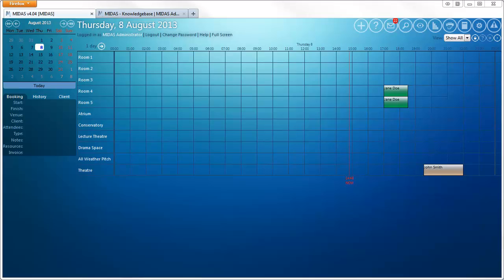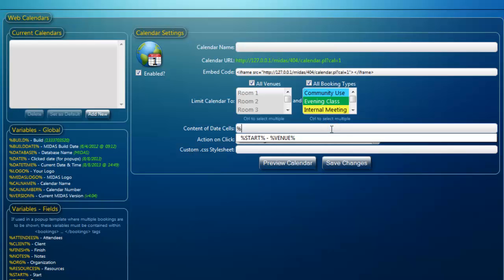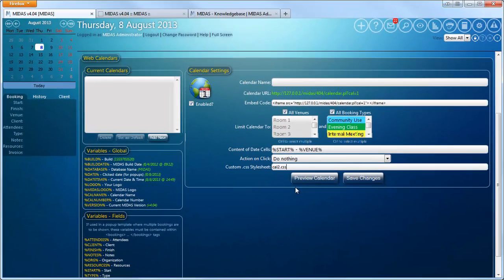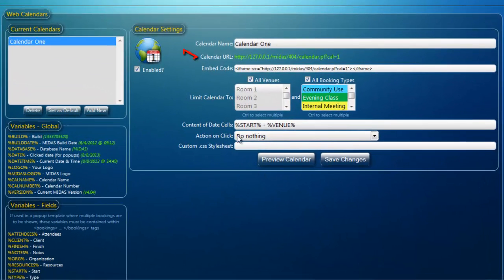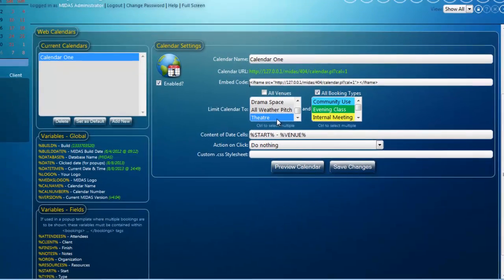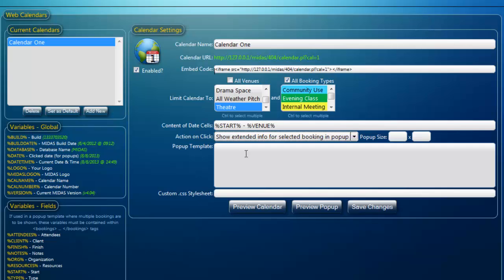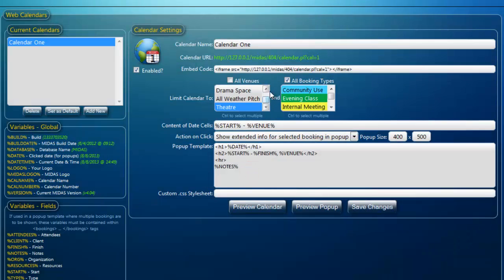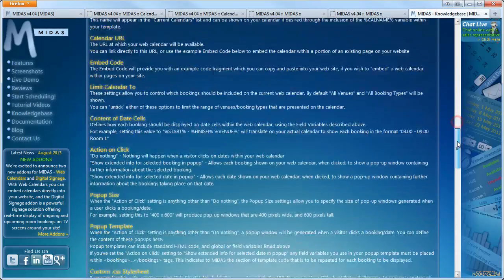MIDAS Web Calendars Add-On – Embed Live Room Availability on Any Website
Discover the MIDAS Web Calendars Add-on — an optional extension that allows you to embed a live, read-only view of your MIDAS room booking calendar on any webpage, intranet, or website.

The Web Calendars Add-on extends MIDAS by generating embeddable calendar widgets that display your room bookings in real-time. Visitors to your website or internal portal can see room availability at a glance without needing to log in to MIDAS itself.

Web Calendar features include:
• Customizable, embeddable calendar views for your website
• Real-time display of booking data from your MIDAS system
• Configurable to show specific venues or time ranges
• Multiple display styles and formats available
• Ideal for digital signage, reception displays, and staff intranets

This is perfect for organizations that want to provide transparent room availability information to staff, students, or members of the public without giving them full MIDAS access.

MIDAS is an extensible online room booking and resource scheduling system with a growing library of add-ons to expand its capabilities for your specific needs.